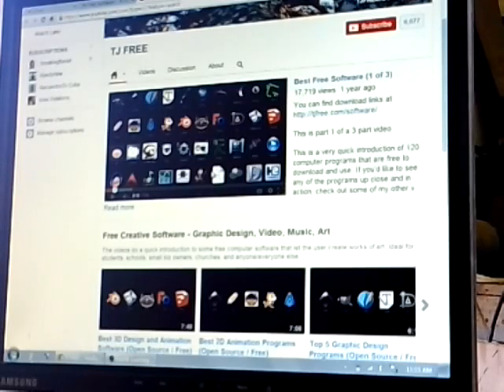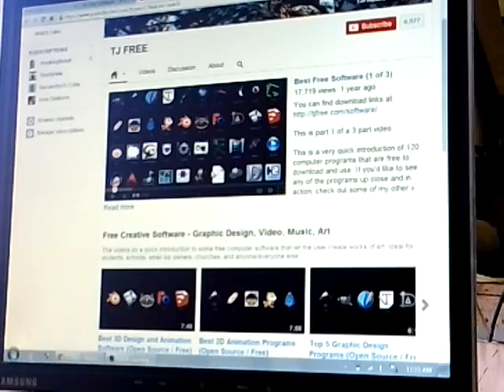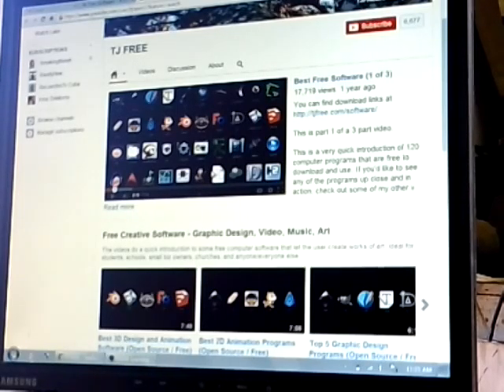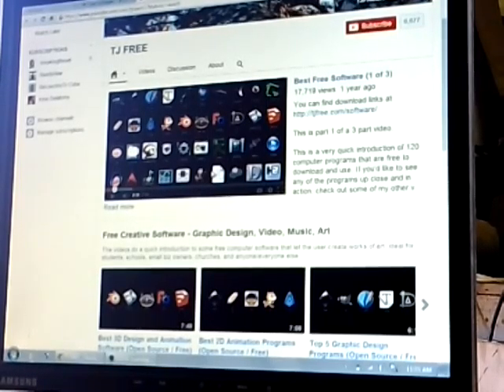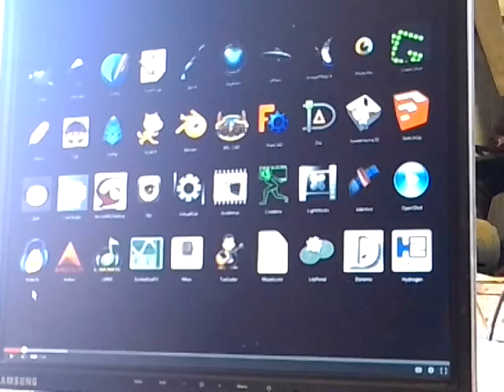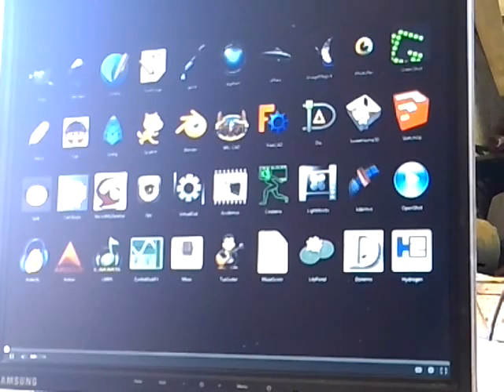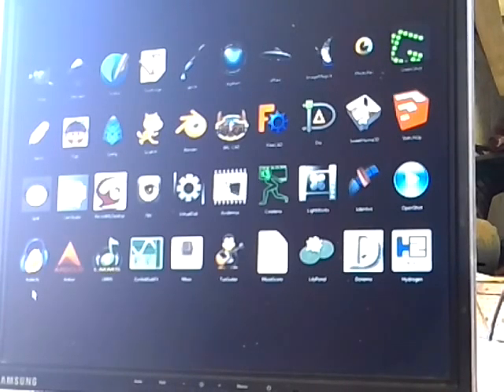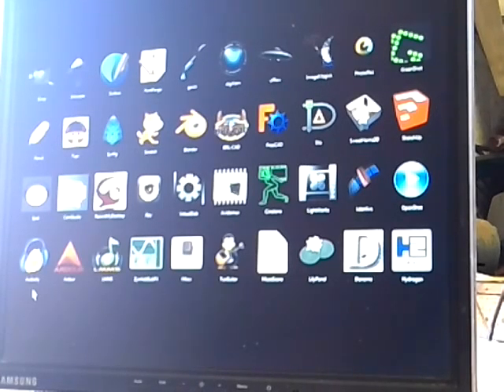14 1 29 Tom G Open Source Software